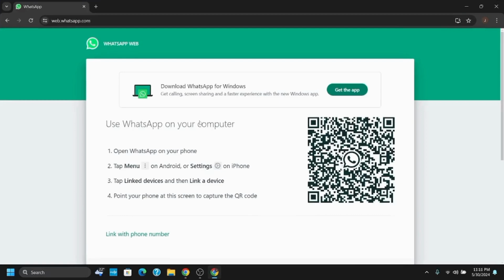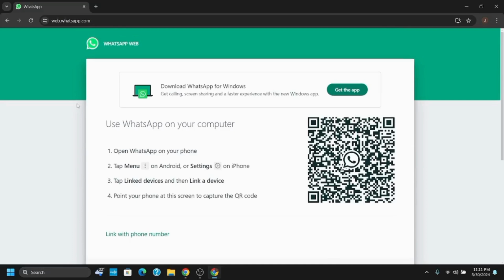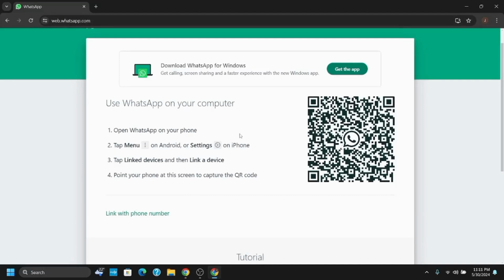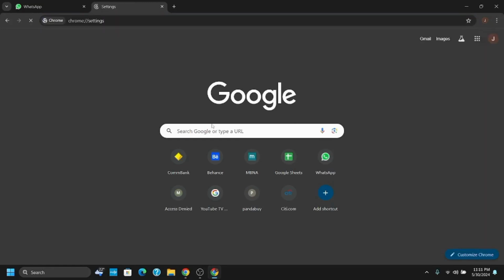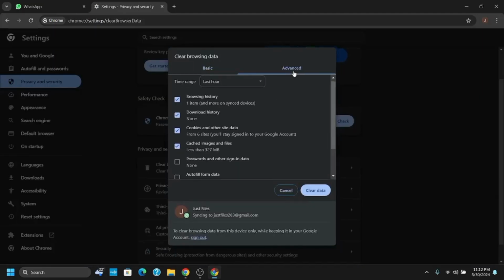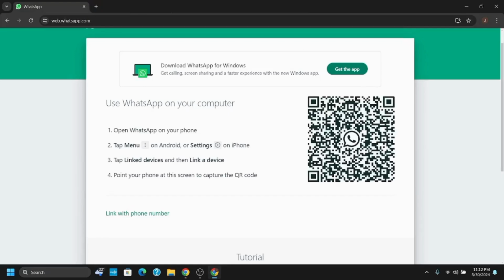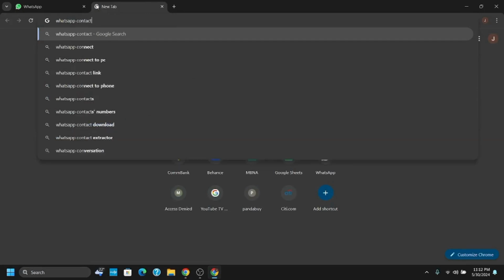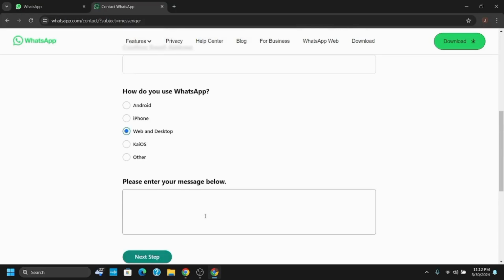Fixed! No Valid QR Code Detected WhatsApp (Real Solution)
Fixed! No Valid QR Code Detected on WhatsApp Web (Real Solution) - 2024 Fix

Experiencing issues with WhatsApp not detecting a valid QR code in 2024? This guide provides the real solution to fix the "No Valid QR Code Detected" error quickly and efficiently. Follow this detailed tutorial to resolve the issue and get WhatsApp Web working with ease.

In this tutorial:
0:00 - Introduction
0:05 - Fixed! No Valid QR Code Detected on WhatsApp (Real Solution) - 2024 Fix

Learn how to fix the "No Valid QR Code Detected" error on WhatsApp in 2024 using this comprehensive guide. This video covers various troubleshooting steps to ensure you can scan the QR code without any hassle.

Fix the WhatsApp QR code detection issue effortlessly by following this guide in 2024!